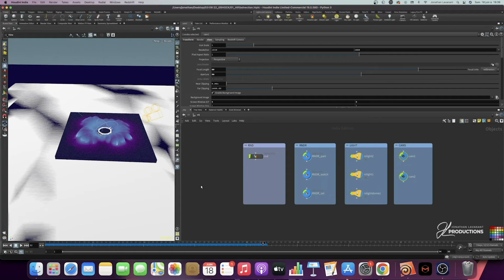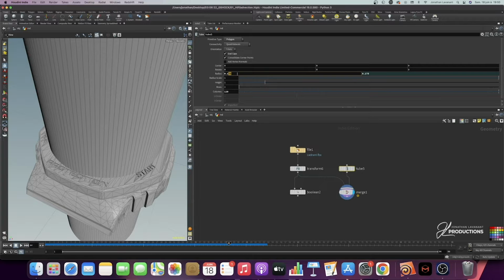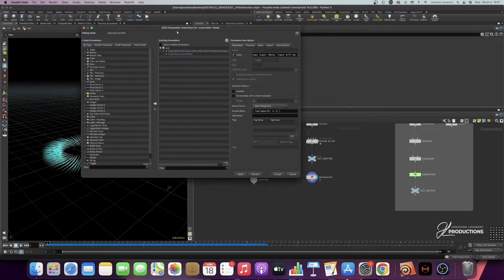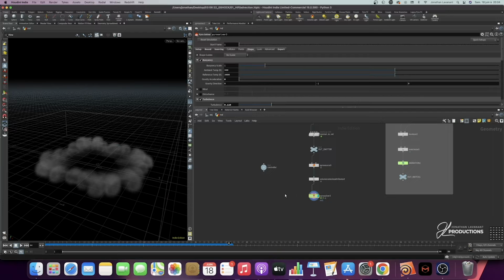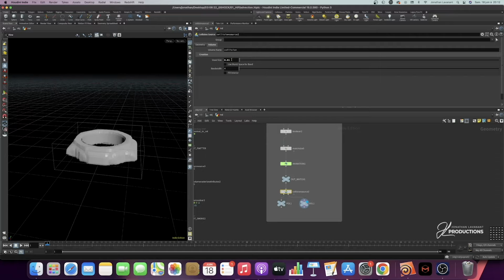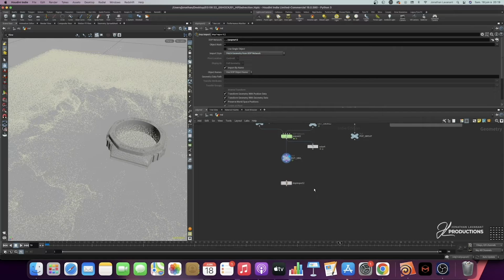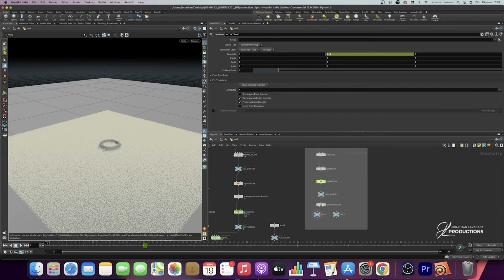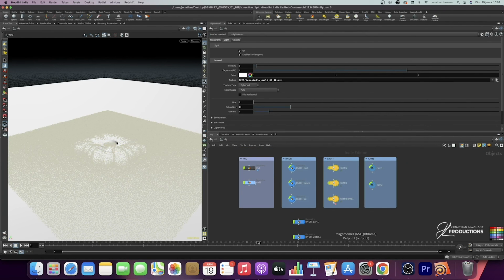Houdini Tutorial | G-Shock Particles Advection Simulation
Houdini tutorial to learn how to achieve particles advection with pyro volume on houdini and redshift. Inspired by Frame CPH TAG Heuer on Behance.

00:00 Intro
00:44 Final Setup
04:12 Watch
07:40 Pyro
16:10 Particles
25:06 Cache and animation
30:58 Shading and render
35:02 Outro

In this video you will learn step by step how to make particles advection inside Houdini 19. We will setup a full pyro simulation for the smoke and get the velocity of this pyro sim to advect particles simulation with the popnet inside Houdini. This can be powerfull animation and 3d simulation for yout future watch advertising video.

A bientôt